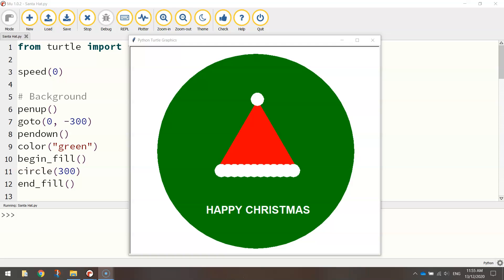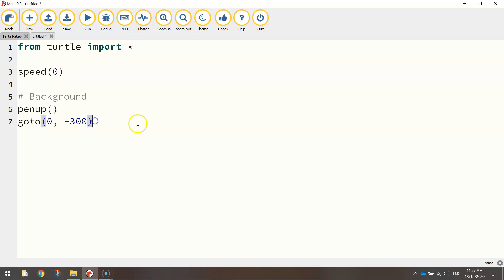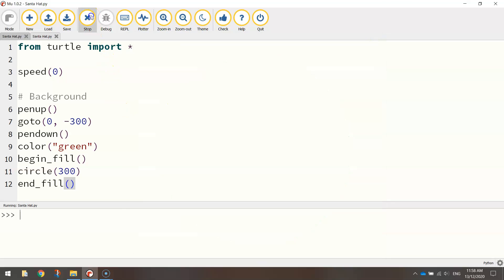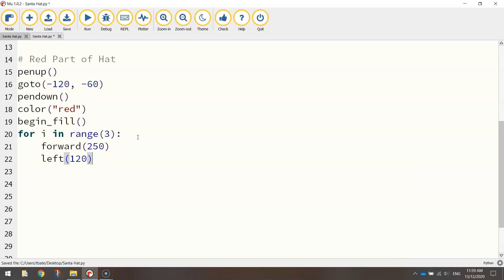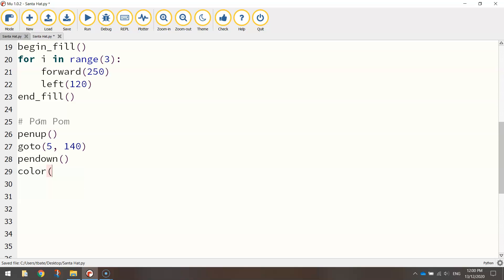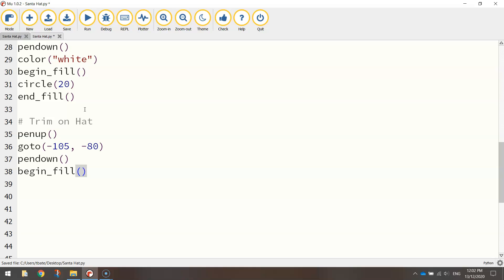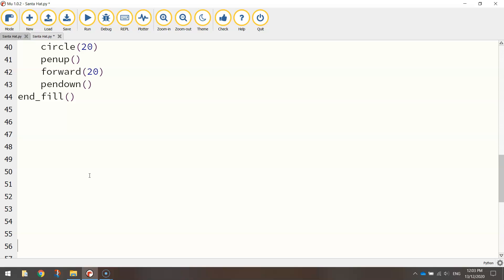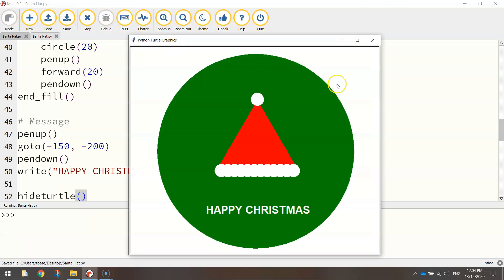Python Turtle - Code a Santa Hat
Learn how to code a Santa hat using Python's Turtle module.

~ CODE ~

speed(0)

# Background
penup()
goto(0, -300)
pendown()
color("green")
begin_fill()
circle(300)
end_fill()

# Red Part of Hat
penup()
goto(-120, -60)
pendown()
color("red")
begin_fill()
for i in range(3):
    forward(250)
    left(120)
end_fill()

# Pom Pom
penup()
goto(5, 140)
pendown()
color("white")
begin_fill()
circle(20)
end_fill()

# Trim on Hat
penup()
goto(-105, -80)
pendown()
begin_fill()
for i in range(12):
    circle(20)
    penup()
    forward(20)
    pendown()
end_fill()

# Message
penup()
goto(-150, -200)
pendown()
write("HAPPY CHRISTMAS", font=("Arial", 25, "bold"))

hideturtle()